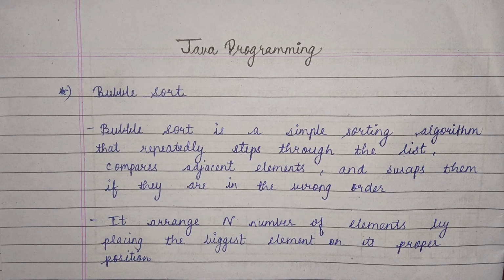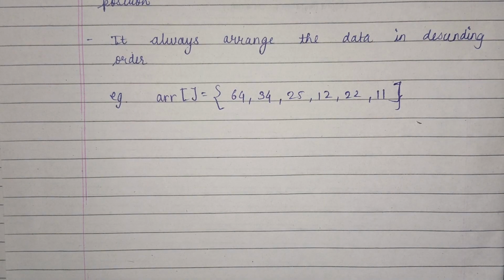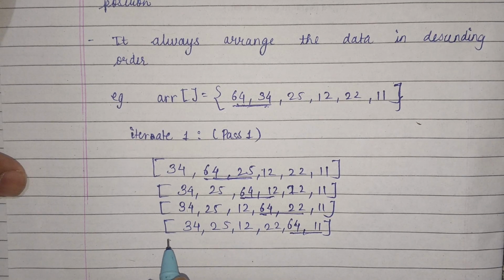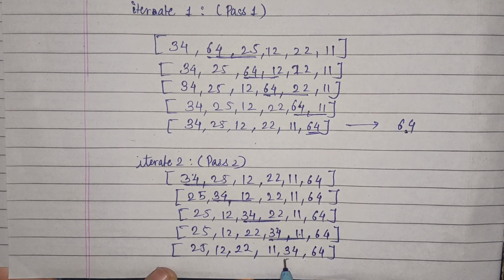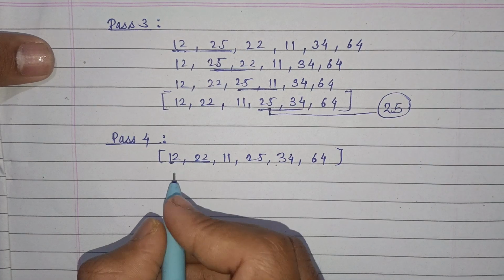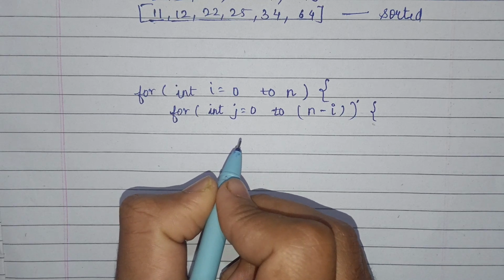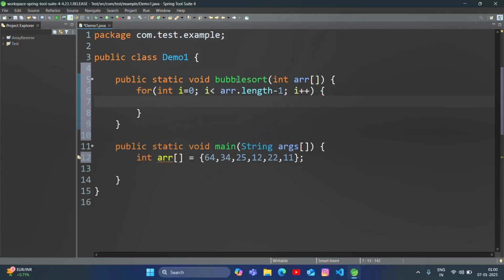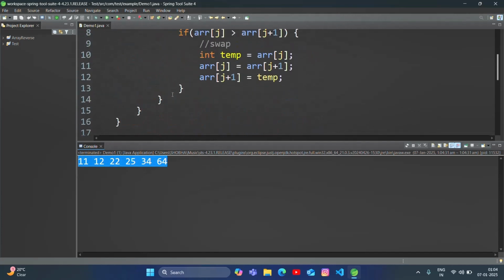Bubble Sort In Java | Bubble Sort Algorithm | Dev Domain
In this video, we explore Bubble Sort, one of the simplest and most widely used sorting algorithms. Learn how to implement Bubble Sort in Java, understand its working mechanism, and analyze its efficiency.

🌟 Topics Covered:
✔ What is Bubble Sort?
✔ How Bubble Sort works (step-by-step explanation)
✔ Implementation of Bubble Sort in Java
✔ Real-world applications of Bubble Sort

Whether you're preparing for coding interviews, learning data structures and algorithms, or just starting with sorting algorithms, this video is the perfect guide to mastering Bubble Sort in Java.

Happy Coding! 😊